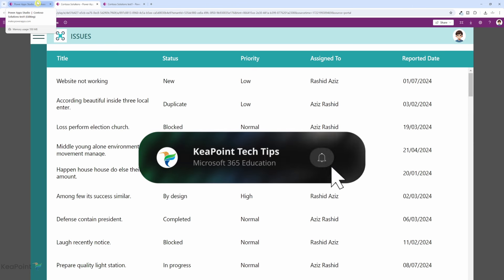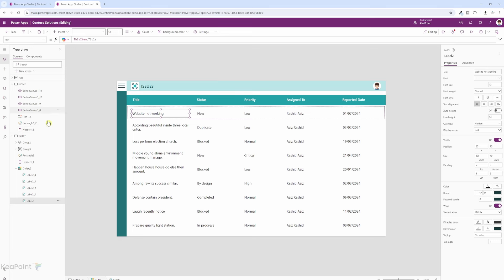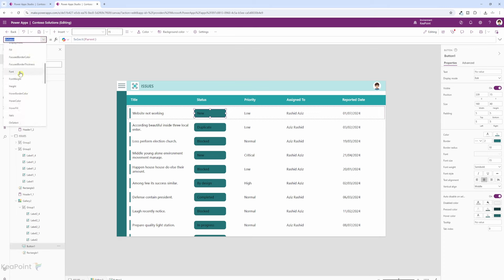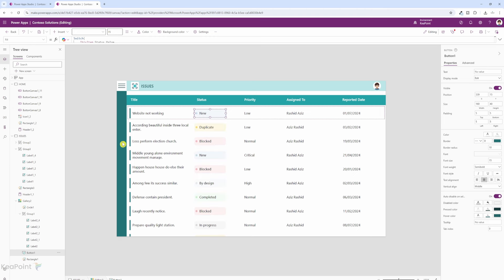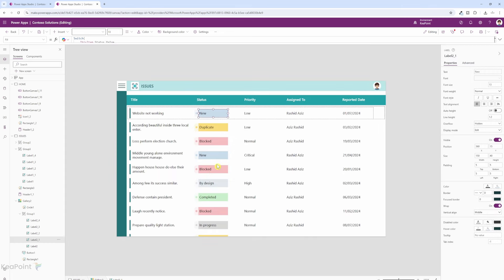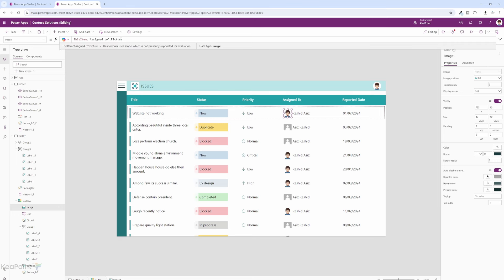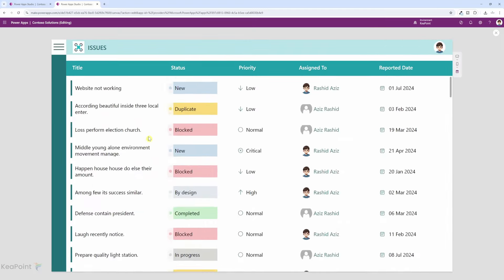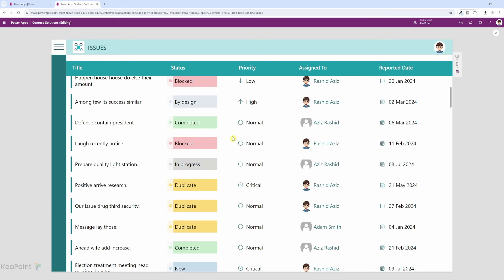Revolutionising PowerApps: The Ultimate Vertical Gallery Upgrade!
Ready to transform your PowerApps experience? In this video, we’re Revolutionising PowerApps: The Ultimate Vertical Gallery Upgrade! Learn how to enhance your apps with powerful Vertical Gallery design tips and creative tricks to take your layout to the next level. Whether you’re looking to improve Power Apps skills or master the Vertical Gallery design process, this tutorial will guide you through step-by-step techniques for creating stunning layouts.

We'll explore ways to refine Vertical Gallery skills, enhance your gallery's usability, and provide tips on Power Apps layout improvement. By the end, you’ll have all the tools to create clean, professional, and functional designs for your PowerApps.

⌚ TIMESTAMPS
00:00 - Introduction
00:37 - Header & Compact Side Menu
01:25 – Title Column UI
02:25 – Status Column UI
05:49 – Priority Column UI
07:15 – Person Column UI
08:04 – Date Column UI
10:00 – PowerApp Themes
10:42  - Closing Remarks